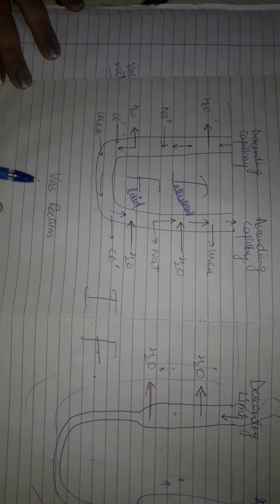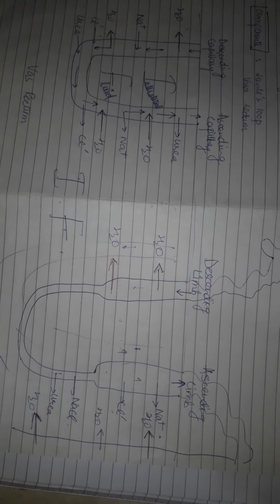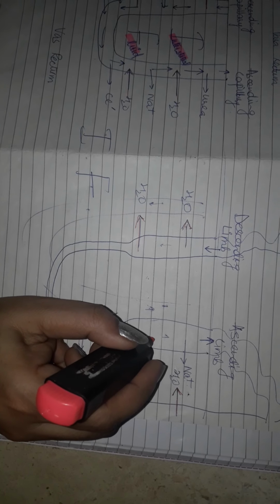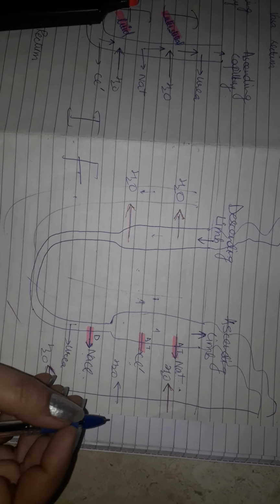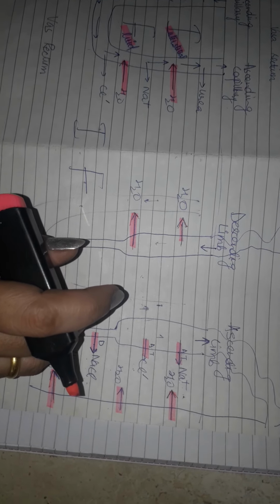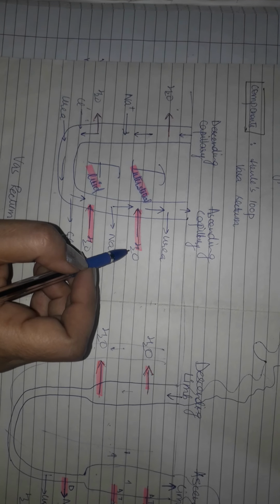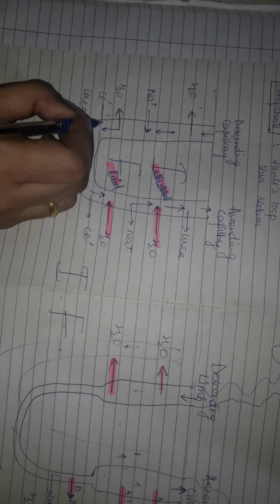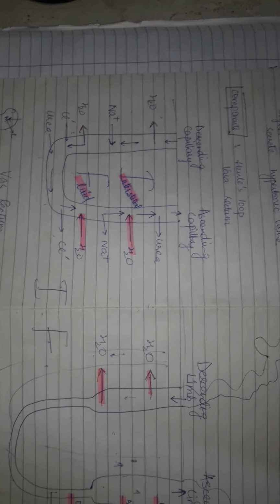Excretion part 10/10: counter current mechanism